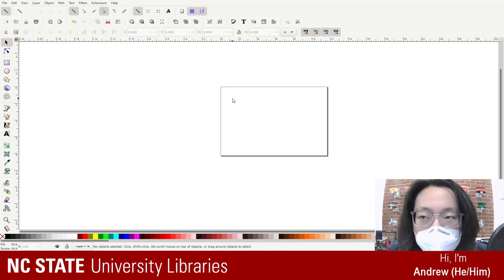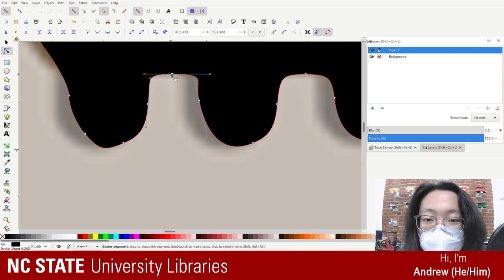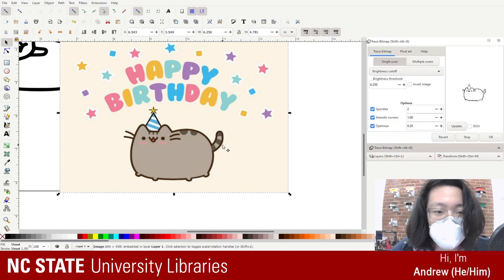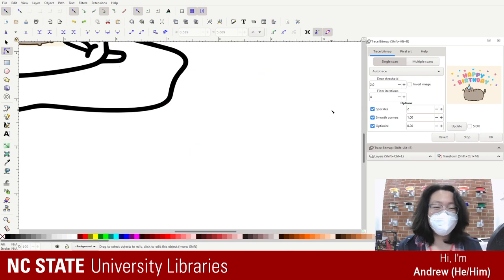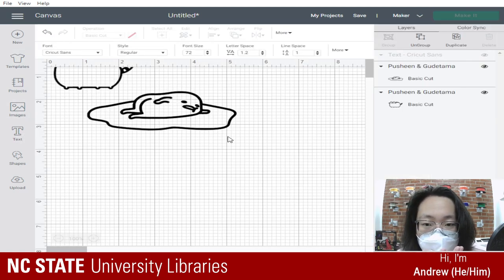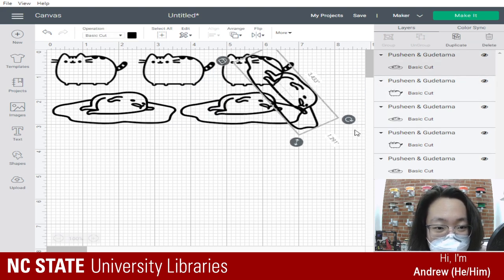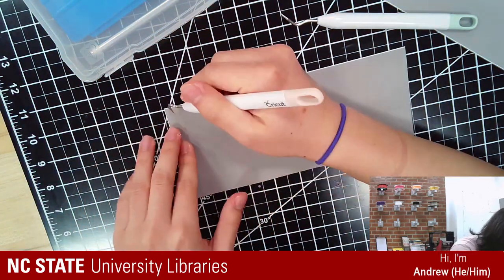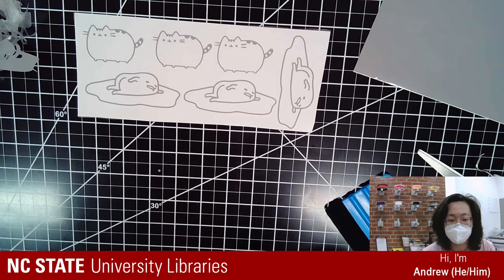Andrew in Stickerland: The Pusheen Cat - Making Stickers w/ Inkscape!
Andrew (He/Him), one of our amazing Makerspace Student Technicians, uses a software called Inkscape to create stickers of a popular cartoon cat. Watch as Andrew starts with a jpeg image and finishes with a lovely set of tangible stickers!